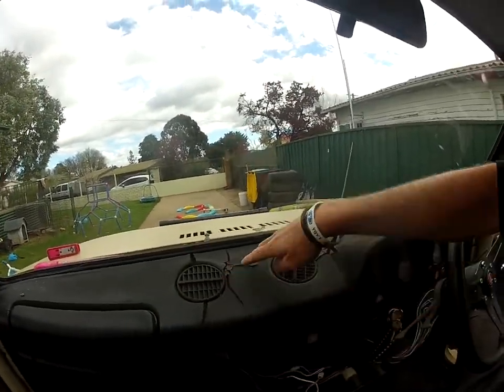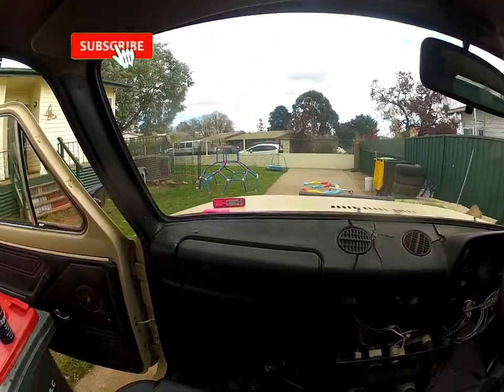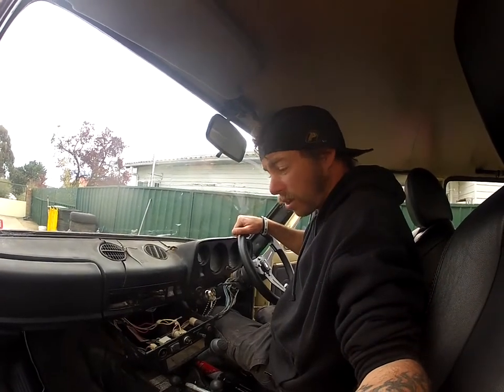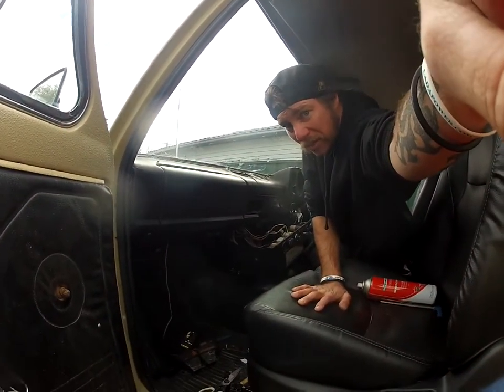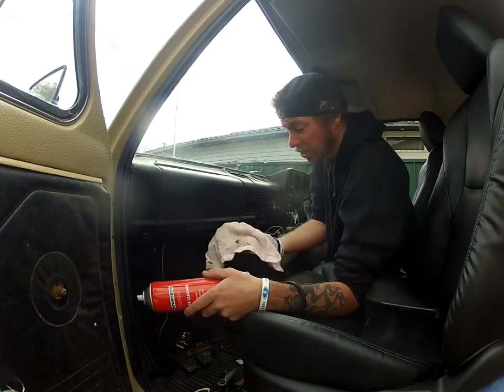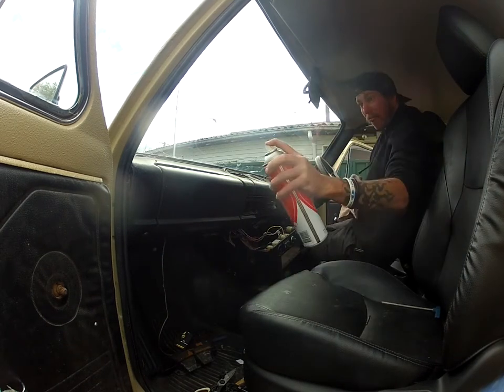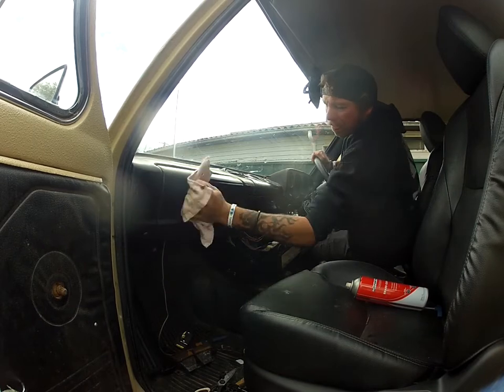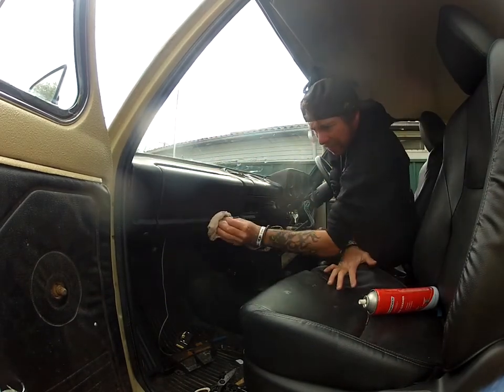DOWNZIES DIY! how to repair a cracked dash in under ten minutes !!!!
i show you how to repair a cracked dashboard in under ten minutes! easy diy for any vehicle